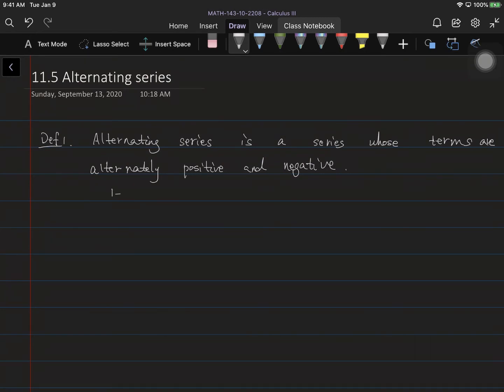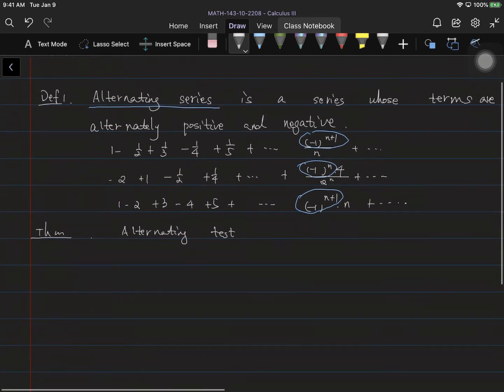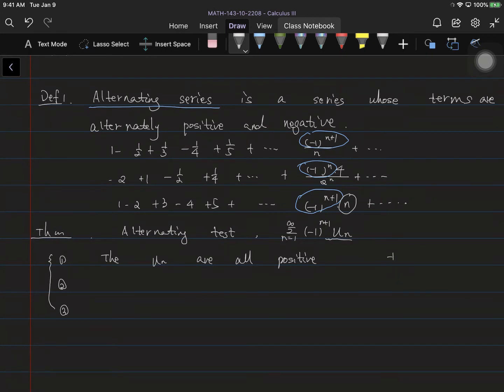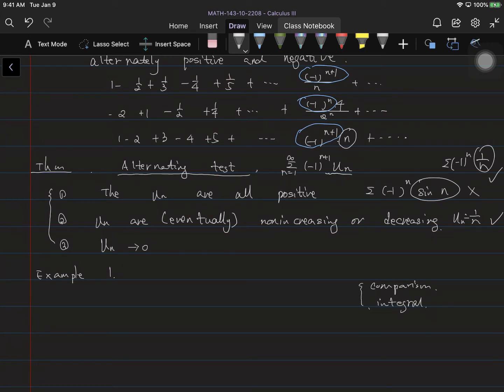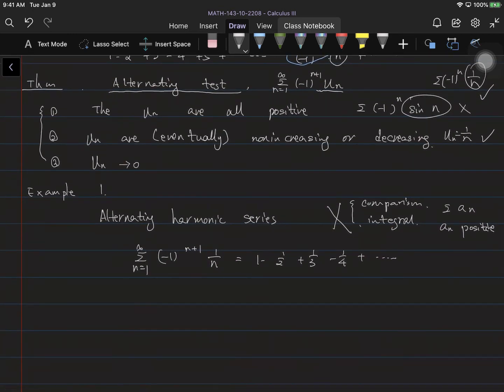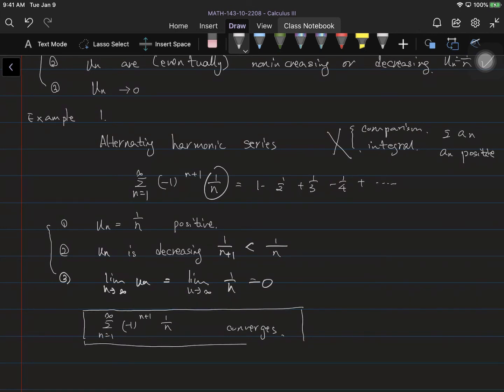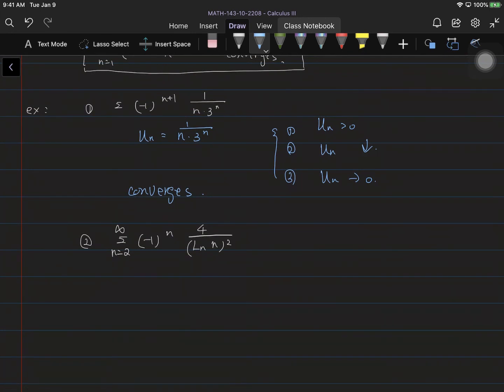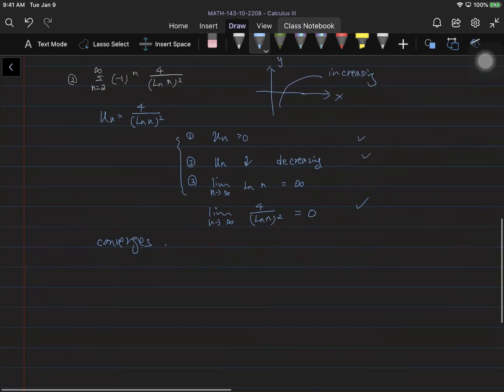11.5 Alternating Series